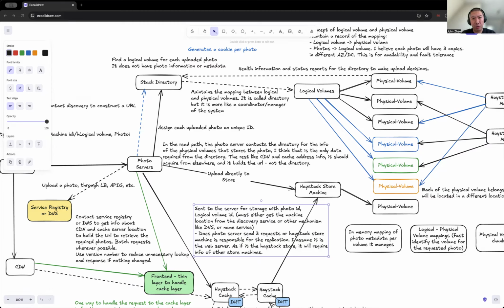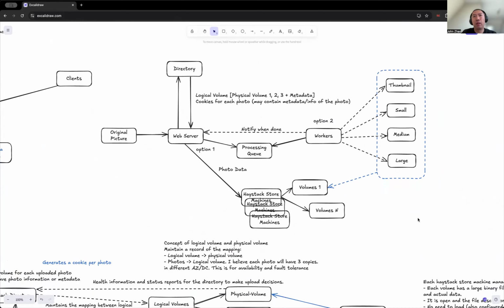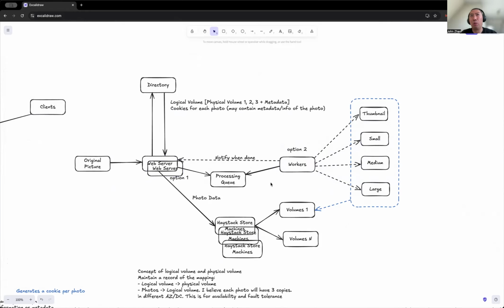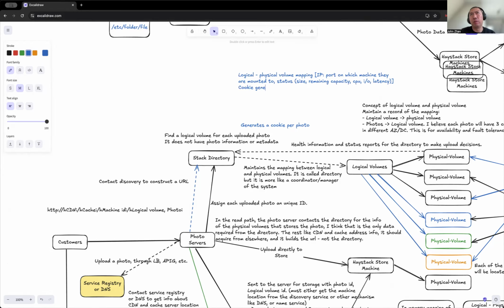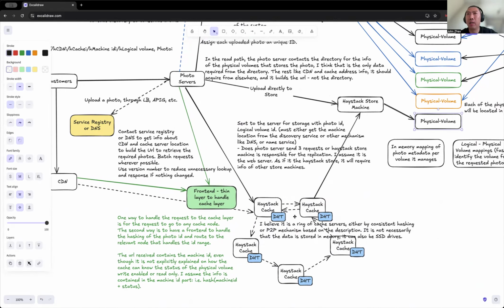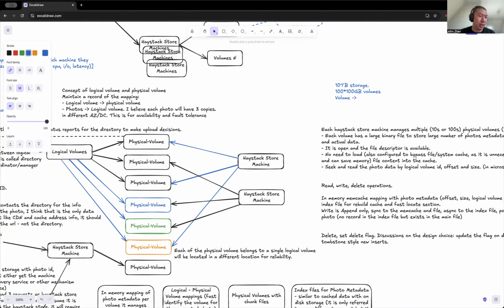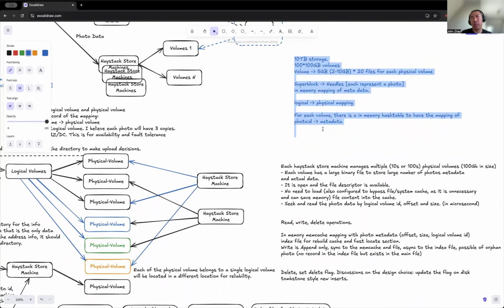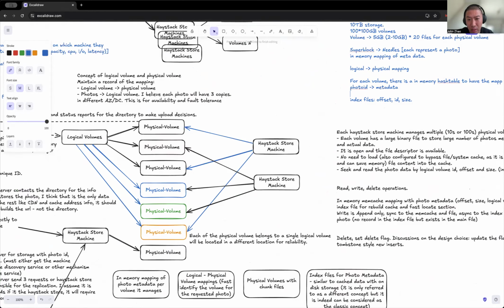System Design Interview Preparation with Meta EM - Learnings from Facebook's Haystack Storage System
Dive into Facebook's Haystack, a high-performance object storage system designed to serve billions of user photos efficiently. In this video, we break down the architecture and design decisions behind Haystack and translate them into actionable insights for your system design interviews.

You'll learn:
Why traditional storage systems failed at Facebook’s scale.
How Haystack optimizes metadata access and reduces disk I/O.
Key design trade-offs: latency vs. storage efficiency, simplicity vs. scalability.
Real-world lessons on data locality, indexing, and throughput.

Whether you're preparing for FAANG interviews or just love learning how real systems are built, this video will sharpen your system design thinking with a real-world example.

📘 Based on: Facebook Haystack: A Facebook Photo Storage System
🎯 Ideal for: SDE interviews, system design rounds, and backend engineers